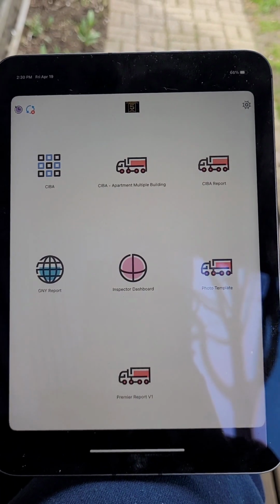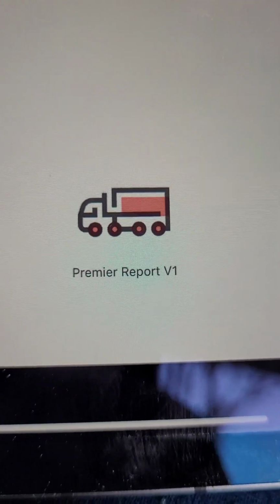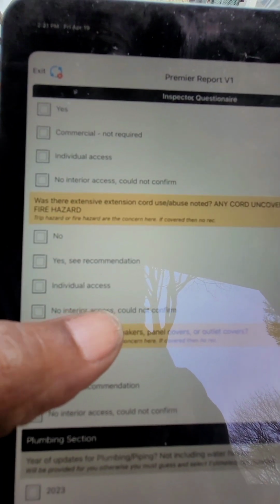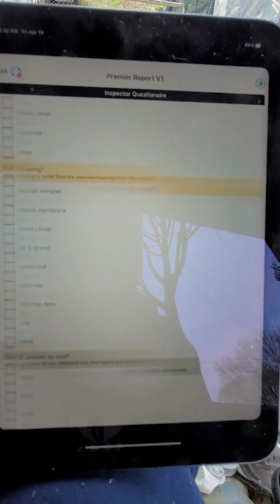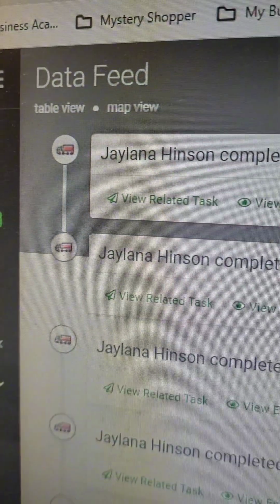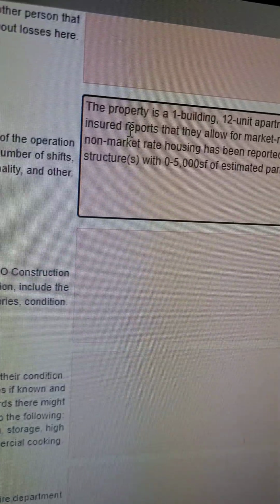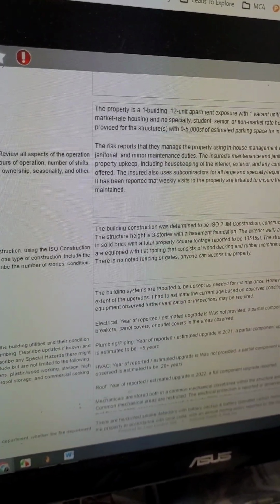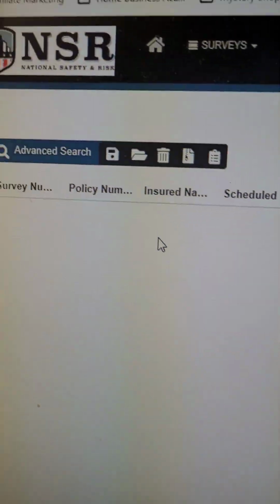How To Create A Full Insurance Report After a Survey Inspection | Field Inspector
Here's a list of companies you can sign up for today and possibly start making money as soon as tomorrow!

Want to know how I went from performing side gigs like field inspections to earning an income online? Then check out this 3K Formula below